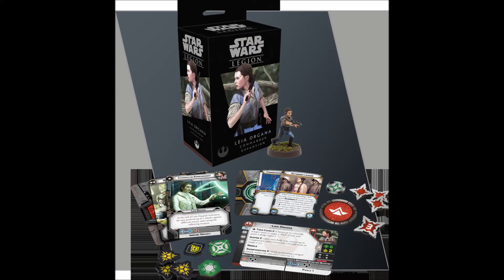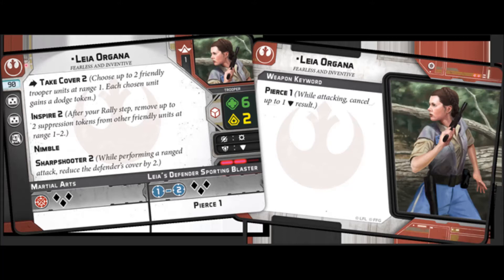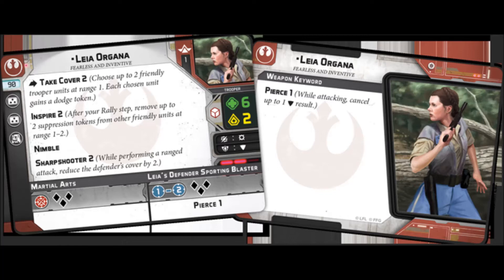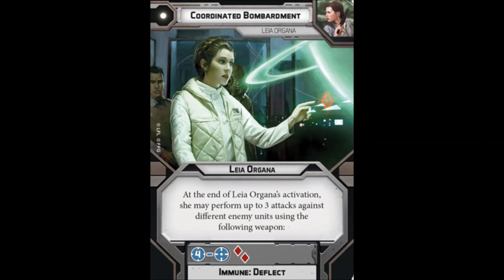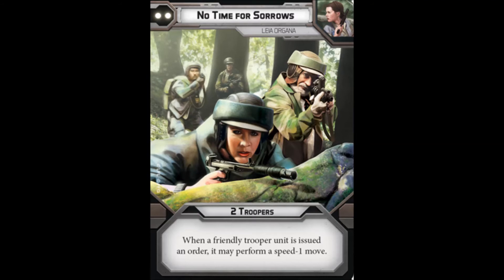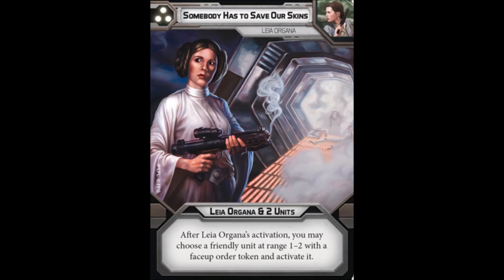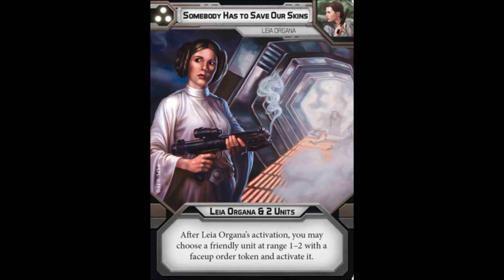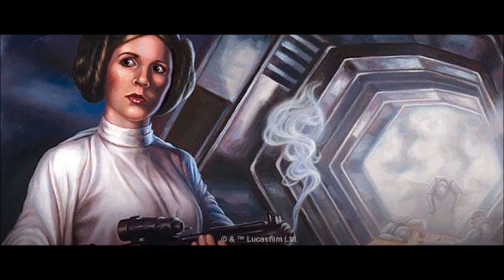STAR WARS LEGION: LEIA ORGANA PREVIEW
FFG returns to regularly scheduled programming with more Legion news. With Veers and Snowtroopers out, it's time to start previewing Leia and Fleet Troopers - today it'd Leia Organa! (Though if we could get an announcement for Imperials, that'd be cool) Try and remember the basics of CQC. Leia makes a good support commander, with economical abilities and solid CQB potential, but a little soft in terms of endurance, means you'll need to watch your defensive choices. Her command cards are all about that efficiency though, keeping you moving and grooving as a fast pace.